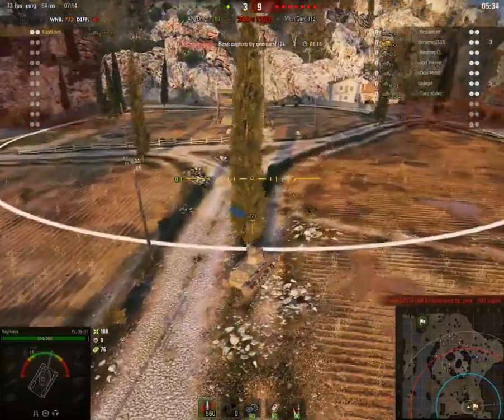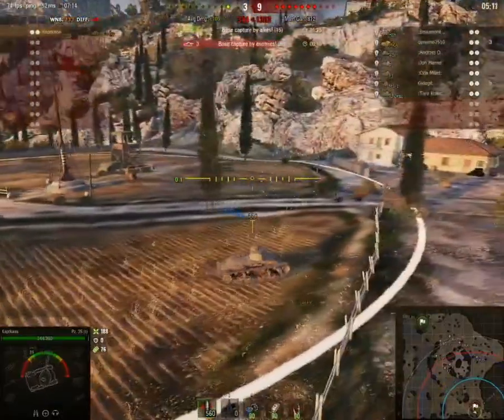World of tanks game 36 22/06/20 07/04/16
The 3rd and final game of the day and I have changed the gun to a quick firing 20mm gun to see how I go with it.